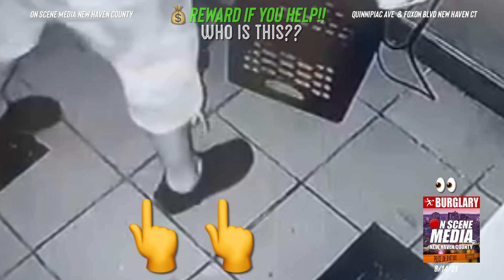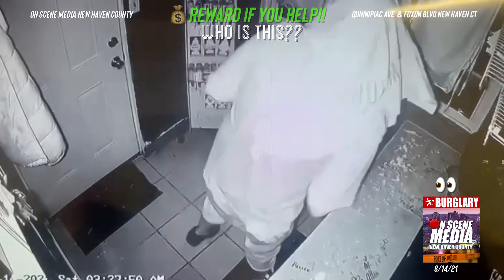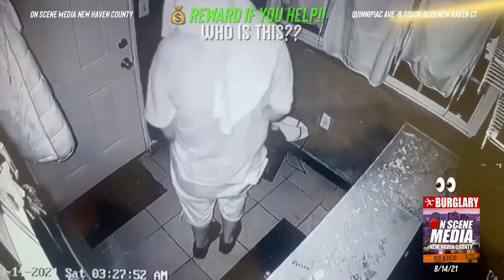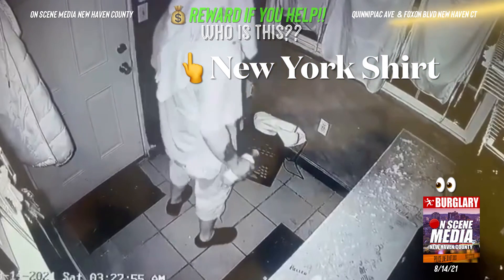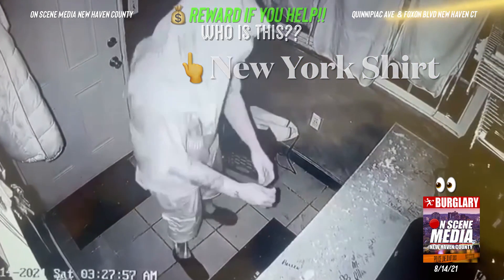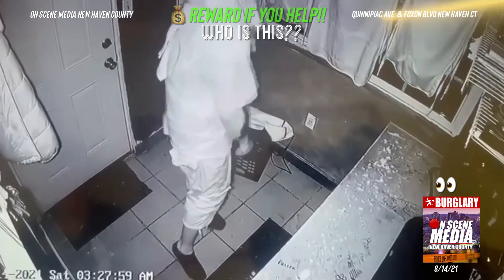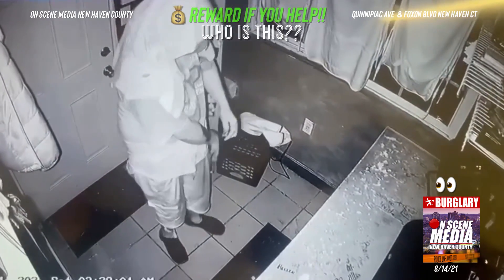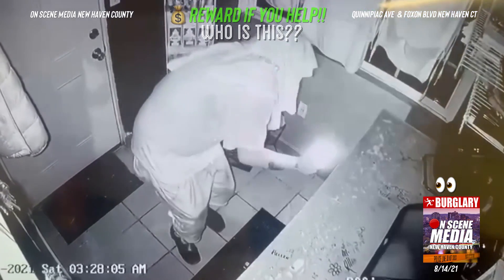Help Identify “Tattoo Bandit Burglar” 8/14/21 Early AM New Haven CT, Foxon Blvd and Quinnipiac Ave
🚨Commercial Burglary | New Haven🚨

Help Identify This Person who is allegedly Breaking Into Local Businesses and Stealing what ever items of value he can get his hands on!! 💰REWARD if info leads to an arrest!!

Pay close attention to the tattoo’s on the right arm and whatever other details u might pick up on in the video

This incident occurred this morning 8/14/21 around 3 AM in the area of Quinnipiac Ave and Foxon BLVD

Please Contact NHPD or Send us a text 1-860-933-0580 ASAP if you recognize the individual in this video or the tattoo’s